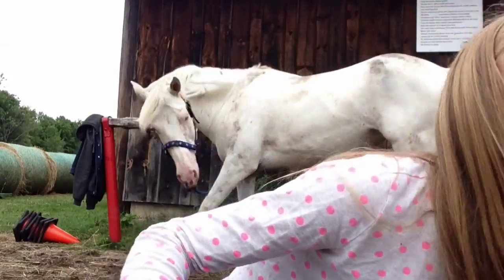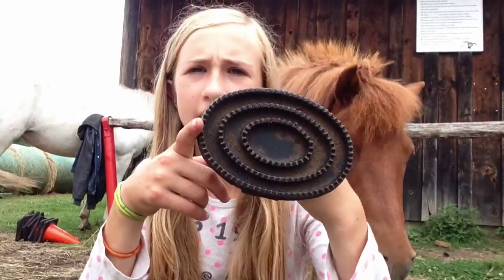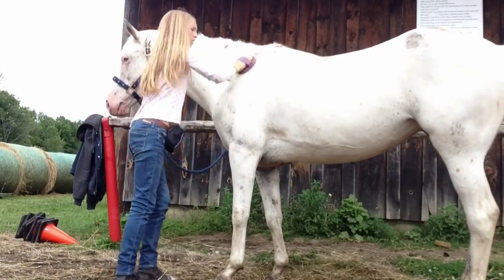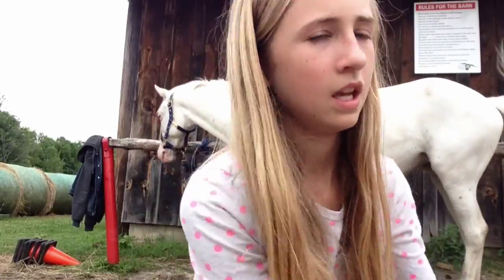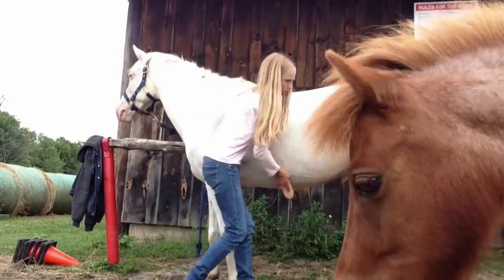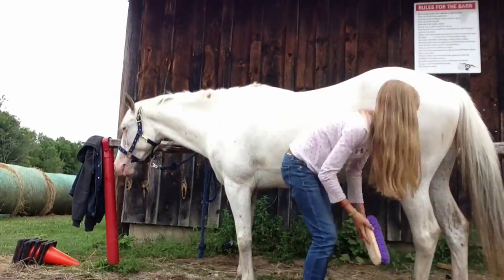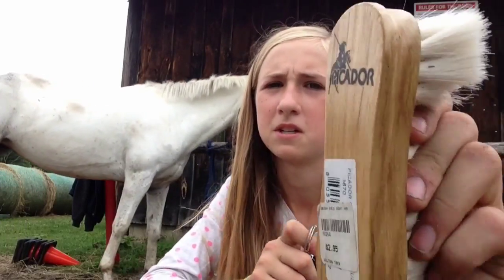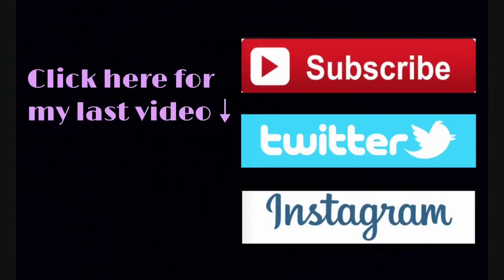How to Groom a Horse | EquineCass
I am so close to 100 subscribers I will probably do a special video when I hit it. What do you guys want? A Q&A? An Edit?